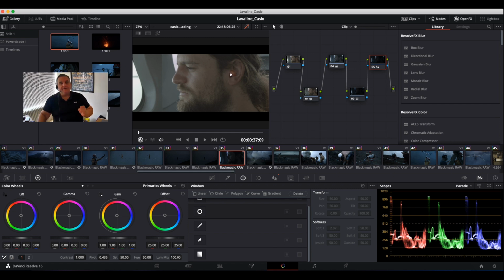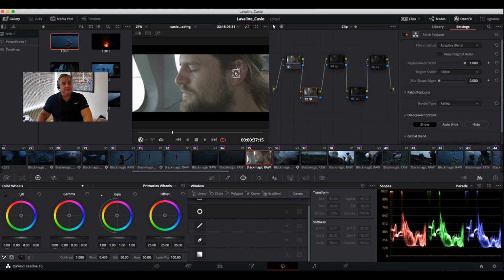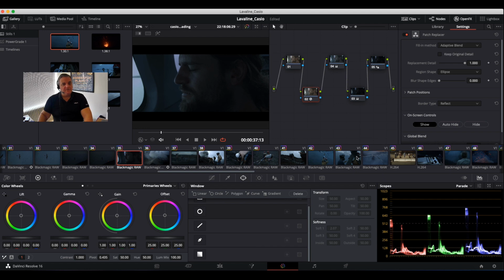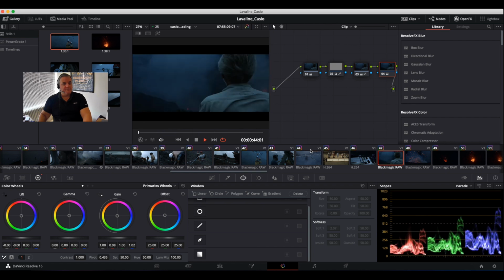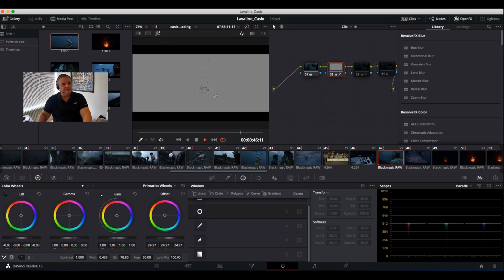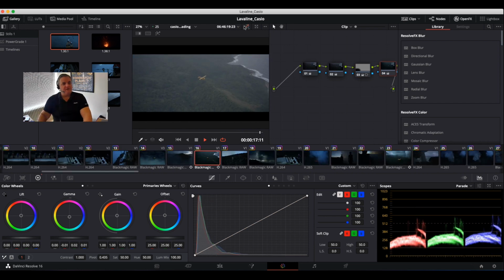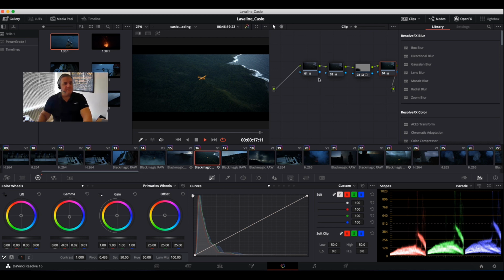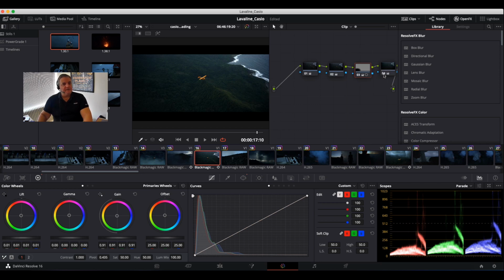Integrating Special Scenes Into my Recent Grading Project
A video showing how i integrated certain shots into the Lavaline project and even removed certain objects during the grading.